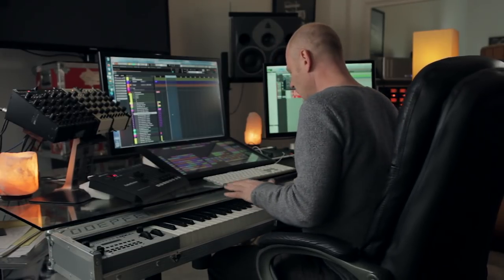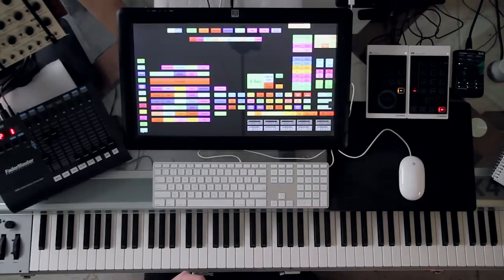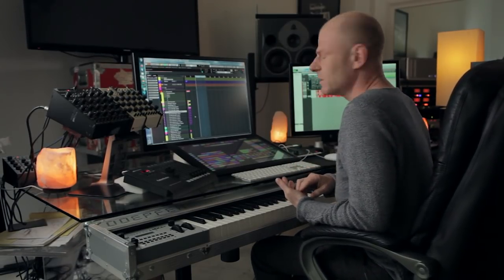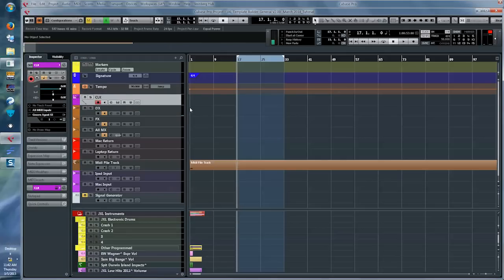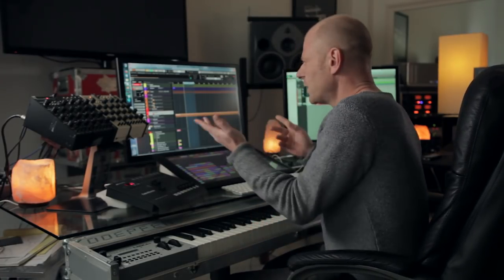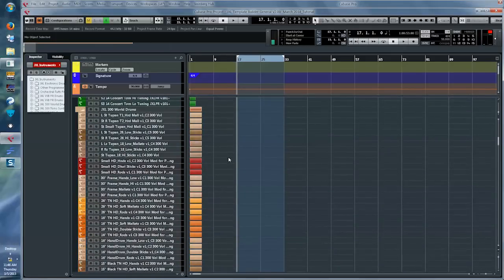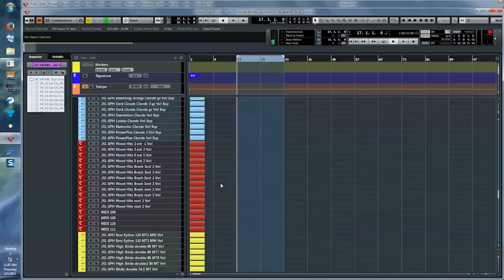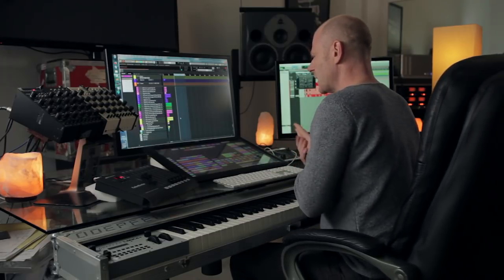Template Setup & Workstation Layout [Studio Time: S1E1]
This video is the basis for the tutorial series. In this episode I show you around my set up, my workstation if you will. I like to have my things in a certain way which I show and I also show you how I work in Cubase 8. We look at the arrangement and mixer window. As I show you how I create things it is good to get a basic grasp of my set up so you can translate that to your own set up and understand and apply.